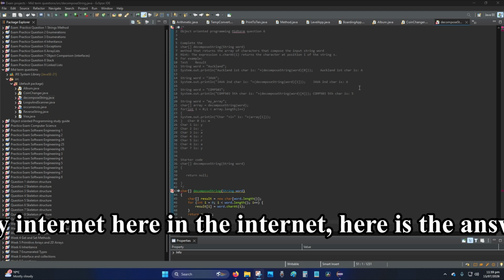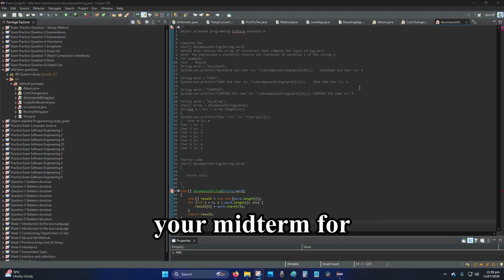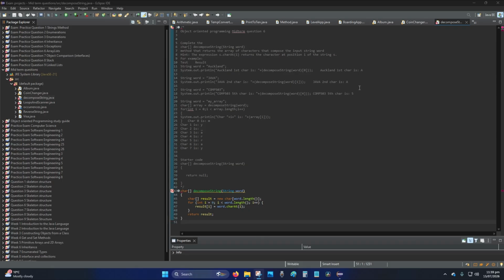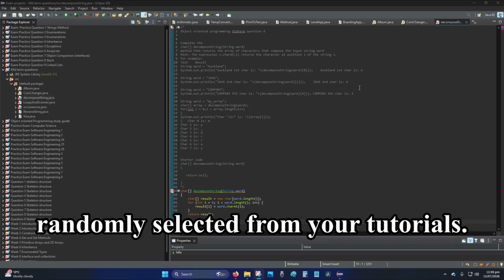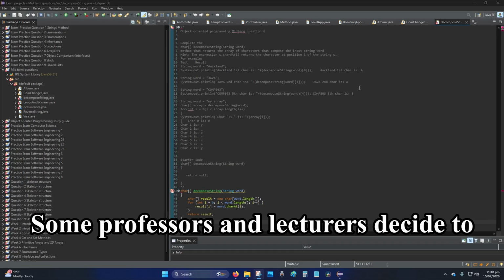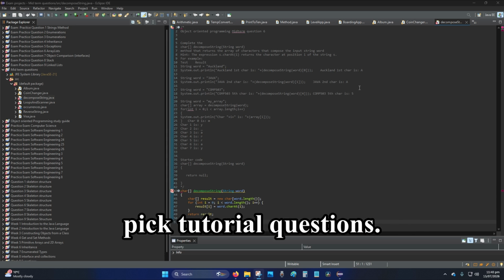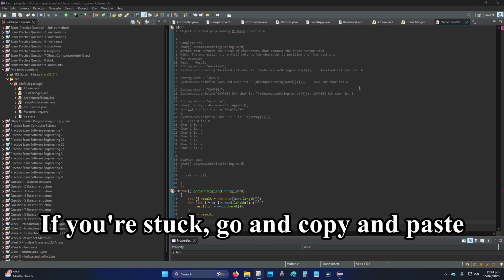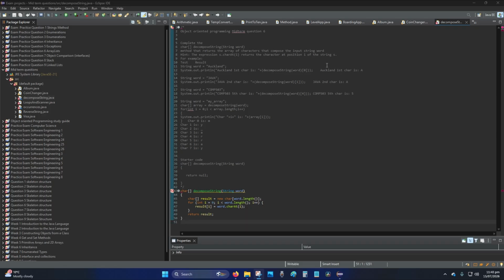Object oriented programming mid term decompose string question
Object oriented programming Midterm question 6

Complete the
char[] decomposeString(String word)
method that returns the array of characters that compose the input string word
Hint: The expression s.charAt(i) returns the character at position i of the string s.
For example:
Test Result
String word = "Auckland";
System.out.println("Auckland 1st char is: "+(decomposeString(word)[0])); Auckland 1st char is: A

String word = "JAVA";
System.out.println("JAVA 2nd char is: "+(decomposeString(word)[1])); JAVA 2nd char is: A

String word = "COMP503";
System.out.println("COMP503 5th char is: "+(decomposeString(word)[4])); COMP503 5th char is: 5

String word = "my_array";
char[] array = decomposeString(word);
for(int i = 0;i less than array.length;i++)
System.out.println("Char "+i+" is: "+(array[i]));
} Char 0 is: m
Char 1 is: y
Char 2 is: _
Char 3 is: a
Char 4 is: r
Char 5 is: r
Char 6 is: a
Char 7 is: y

Starter code
char[] decomposeString(String word)

   return null;

char[] decomposeString(String word)
    char[] result = new char[word.length()];
    for (int i = 0; i less than word.length(); i++) {
        result[i] = word.charAt(i);